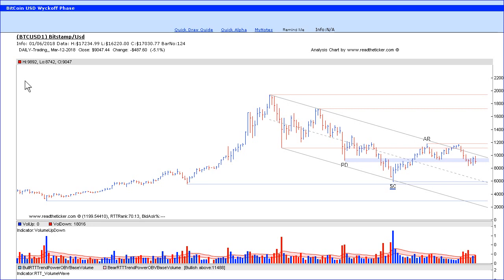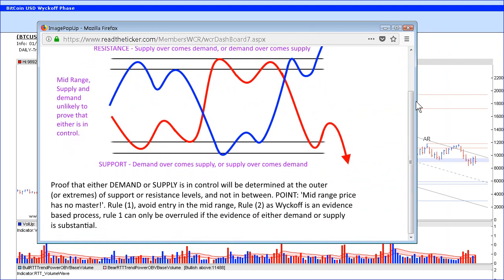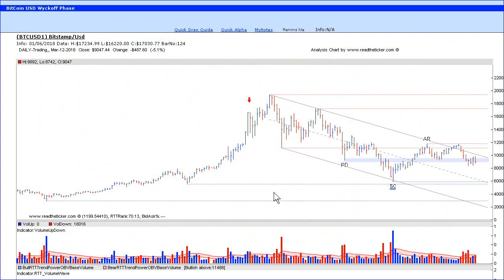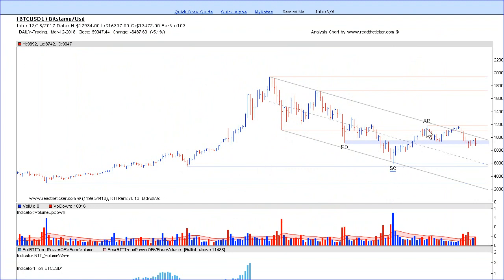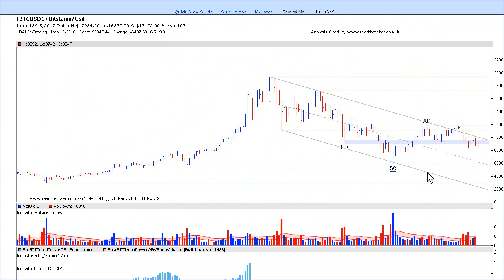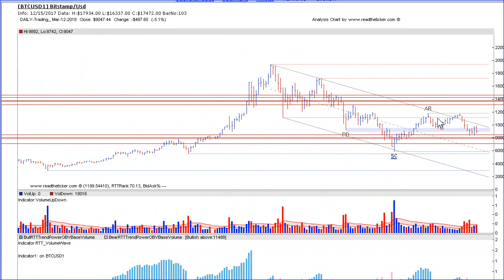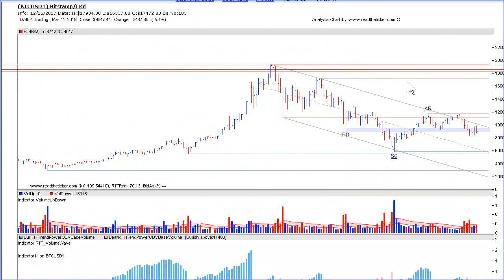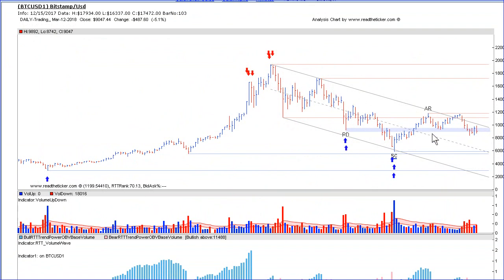Bitcoin USD Update March 2018